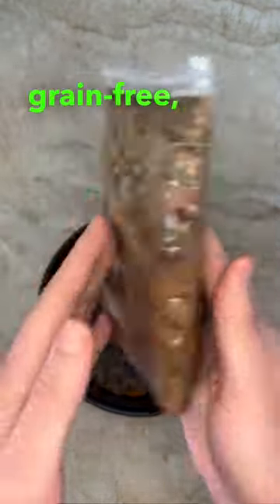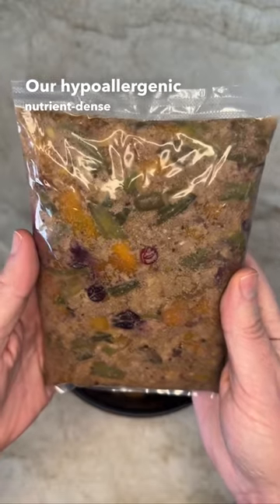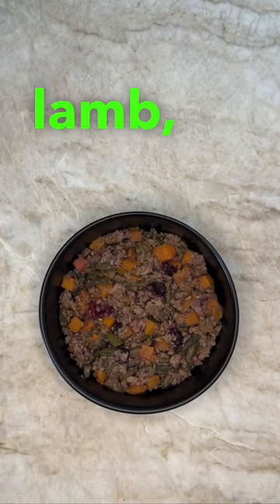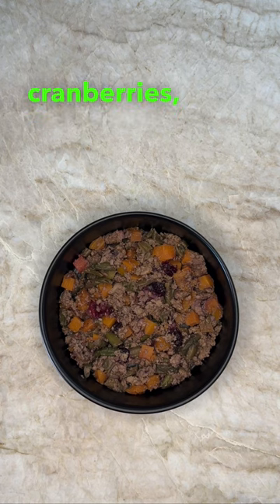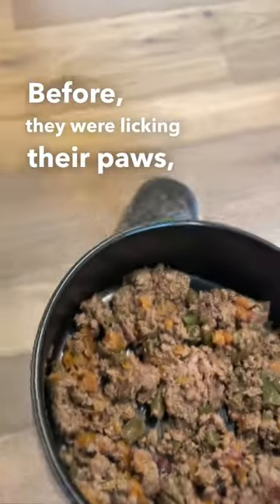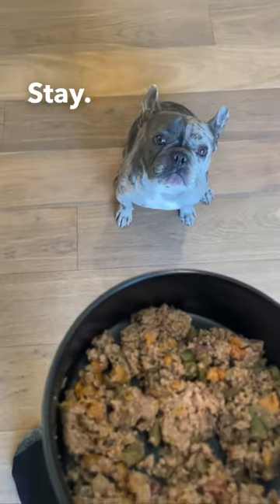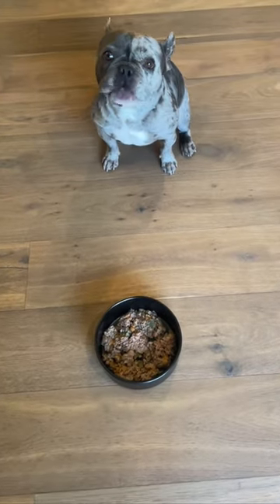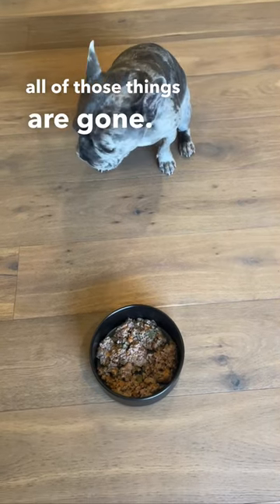Introduction to The Frenchie Gourmet!